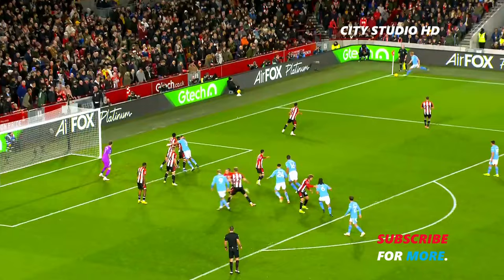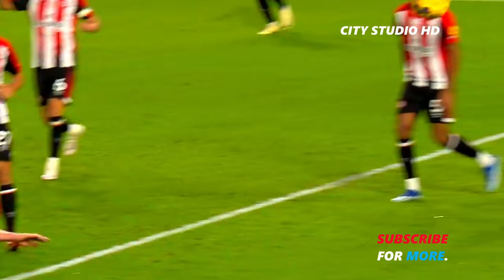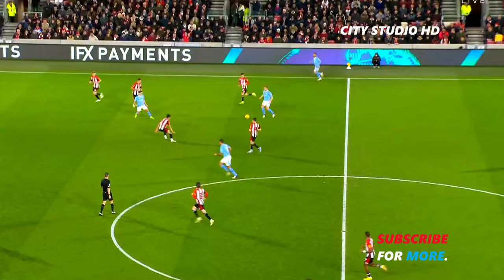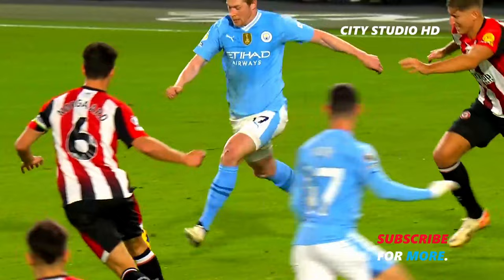Kevin De Bruyne vs Brentford - Full Match Performance - English Commentary HD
Video Title:KEVIN DE BRUYNE VS BRENTFORD - FULL MATCH PERFORMANCE - ENGLISH COMMENTARY HD.
Description
Relive the unforgettable match between DEBRUYNE VS BRENTFORD with this full HD English commentary video. Watch as DEBRUYNE makes incredible plays andprovide astonishing performance in this must-see match. Don't miss out on this epic showdown and witness it in full HD!
In this video, I will analyse kevin debruyne  passes,skills Chances Created and Many More vs Brentford , Have Fun
. The purpose of using the footage is to illustrate the topic and provide educational value.